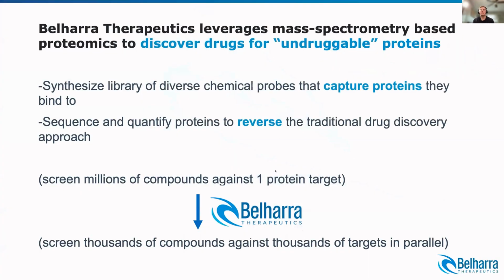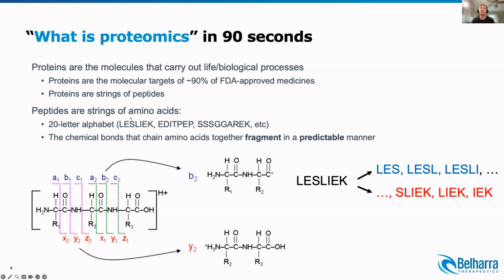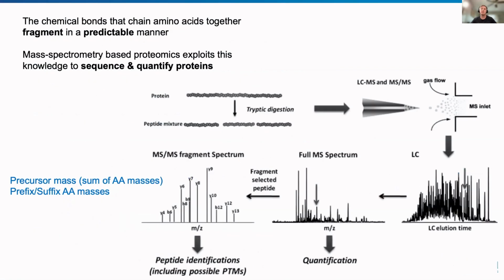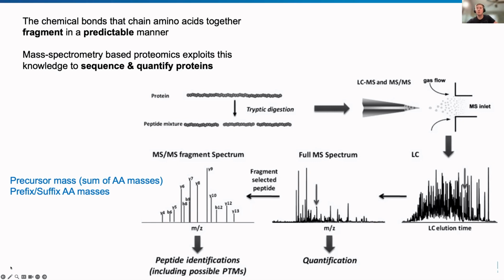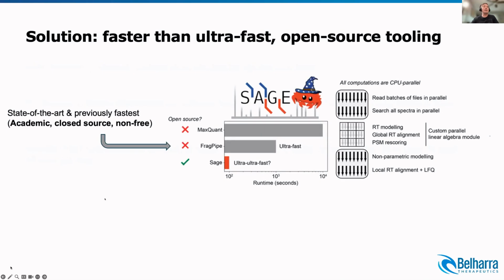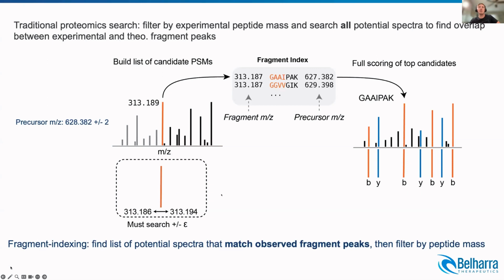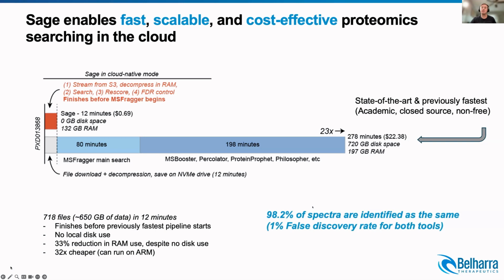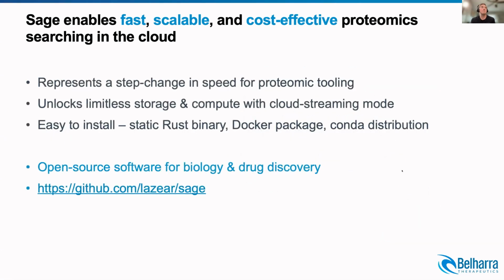Michael Lazear - Sage enables fast proteomics searching and quantification at scale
Sage is an open-source proteomics search engine that accelerates proteomics workflows by incorporating retention time prediction, label-free and isobaric quantification, peptide-spectrum match rescoring, and false discovery rate control into a single cross-platform application. A fragment indexing strategy enables fast narrow and open searches, while its cloud-native design offers unprecedented speed and scalability for searching DDA, DIA, and PRM datasets. Developed in the Rust programming language and freely available for both academic and for-profit use under the MIT open-source license, Sage serves as a universally accessible, rapid, and robust tool for large-scale proteomics applications. Source code and pre-compiled binaries are available

Sage is currently the fastest proteomics engine in the world, in a field dominated by commercial and closed-source software that has been developed for 15+ years.